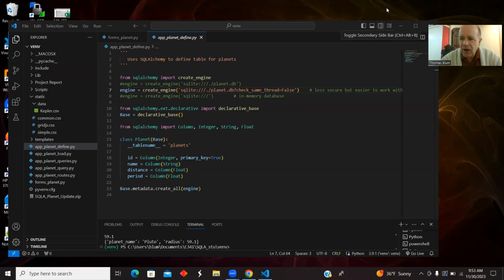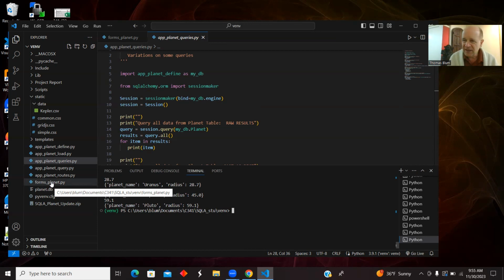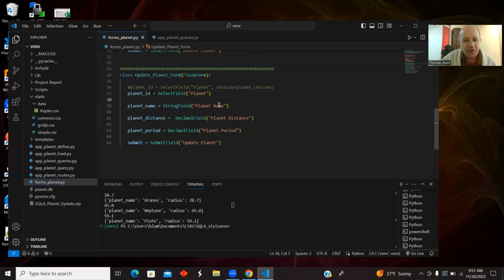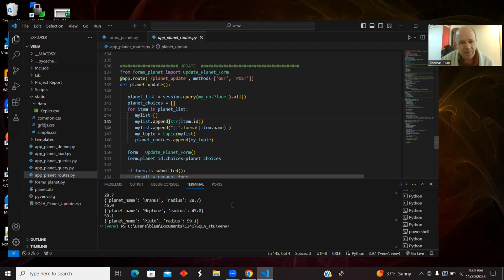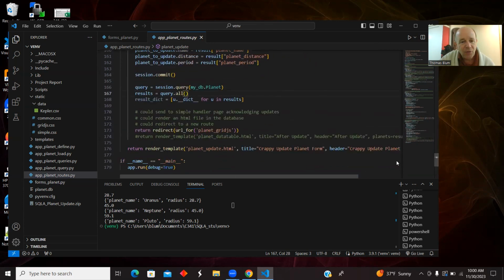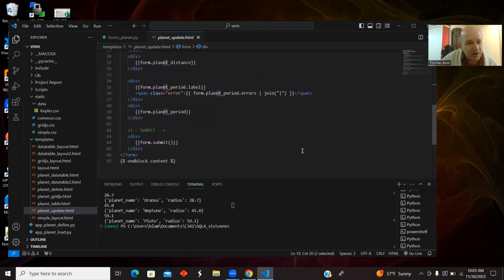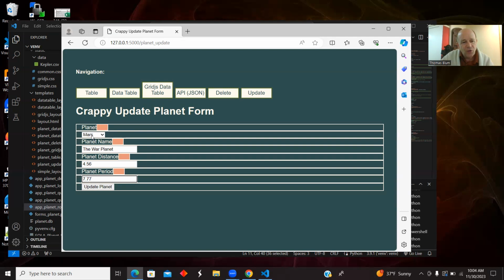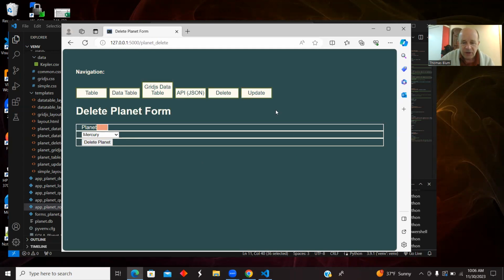SQLA (SQLAlchemy) Demo: Planets Database -- Update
In this video we add a rudimentary update form and route to the Planets database. We use WTForms to create a form with a SelectField (drop-down select) for choosing the planet to be updated.  The form also has a TextField (for the planet's name), two DecimalFields (for the planet's distance and period) and a SubmitField for entering the data. Because there is a small amount of data, the code follows the update by redirecting the route to the GridJS datatable.